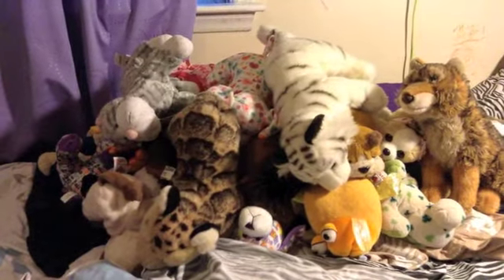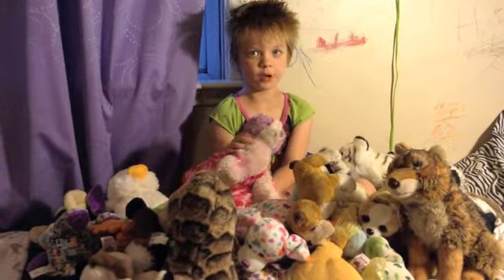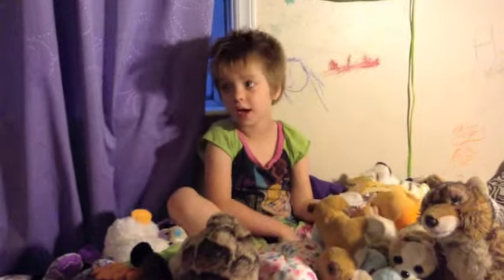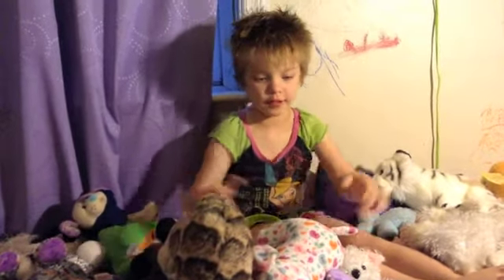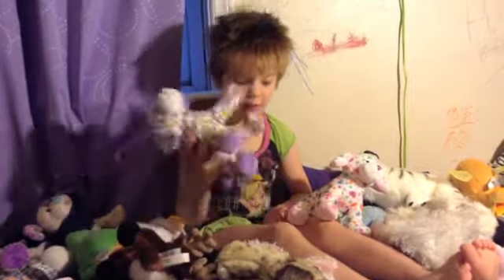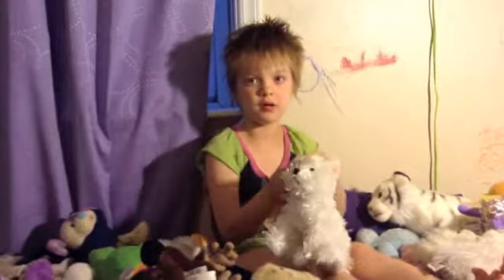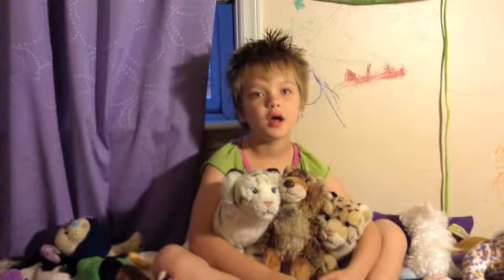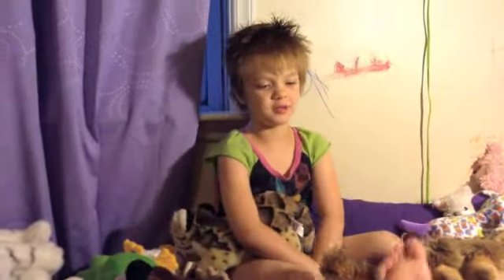Webkinz - Day 26 - 070913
Presley introduces some of her webkinz.

Send me a package and be on the mail vlog:

Presley @ Actoutgames
6834 South University Blvd. #127